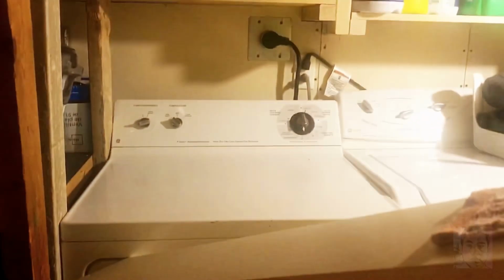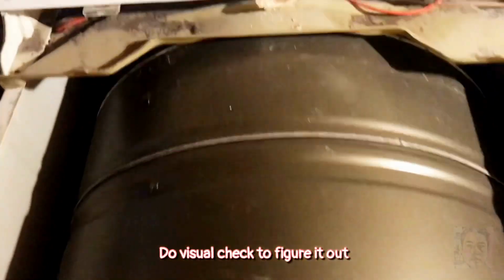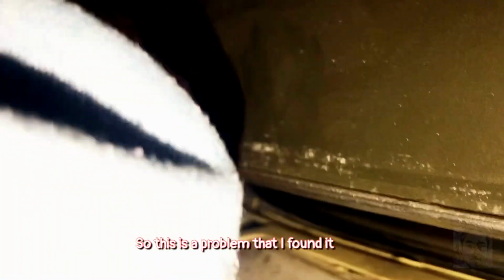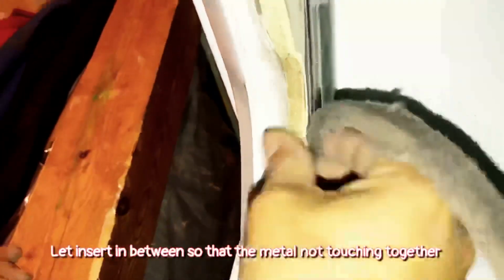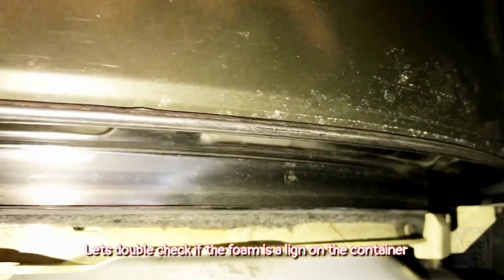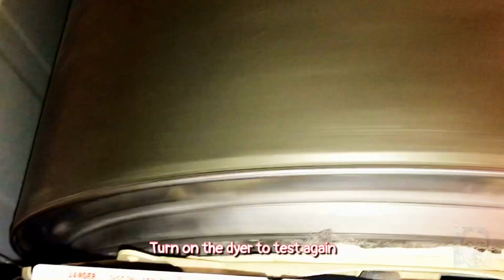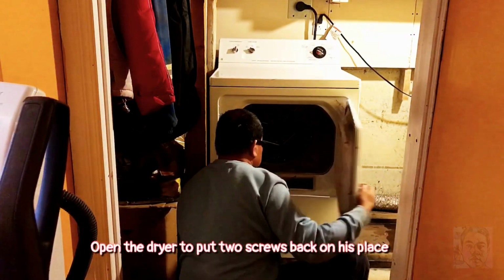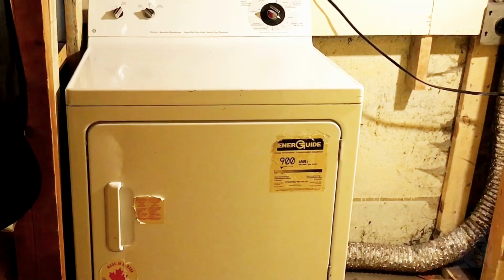How To Fix Loud Noise From Dryer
My wife tried to control the noise but its nothing happen thats why I will make the solution.